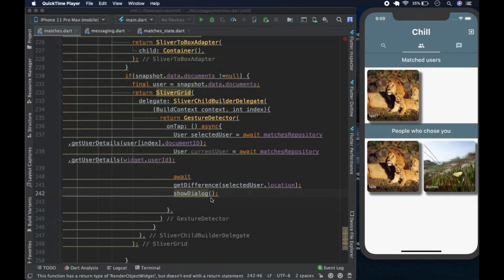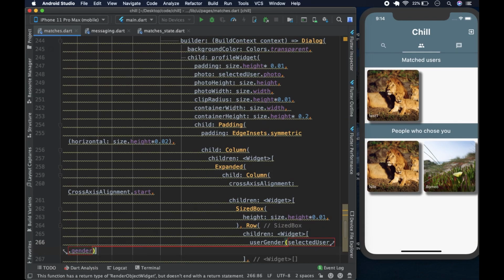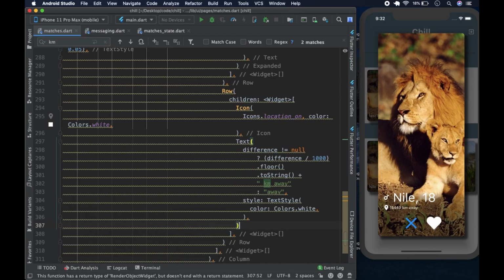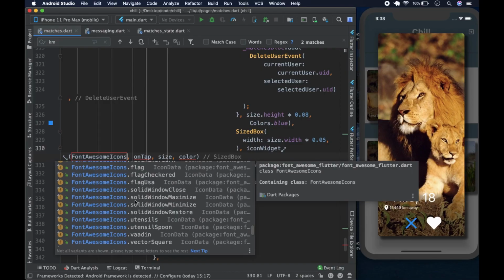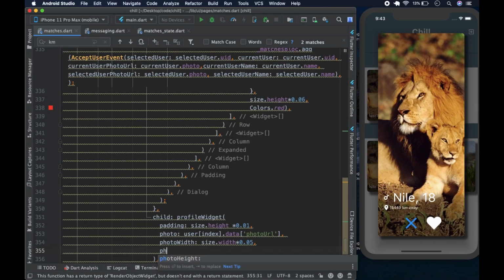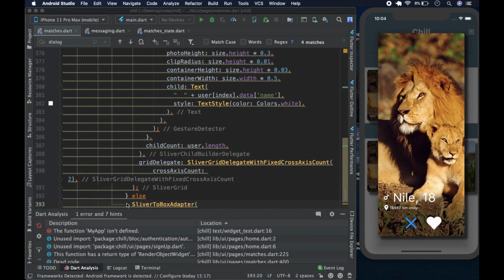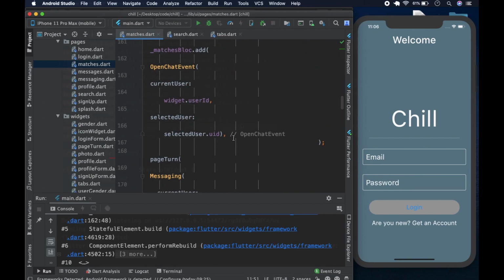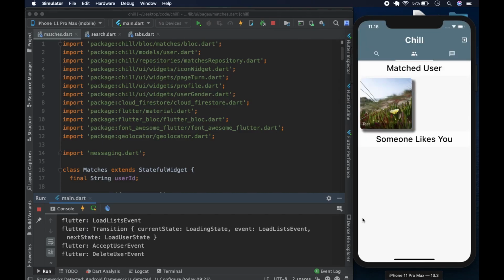Build Flutter Tinder Clone with Firebase & BLoC #31/41 Finishing the Matches Page & Refactoring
Build a Flutter Tinder Clone with Firebase and BLoC. In this video we work on the Matches Page